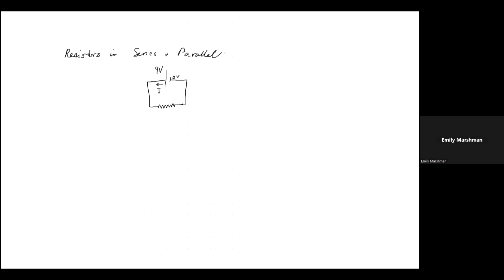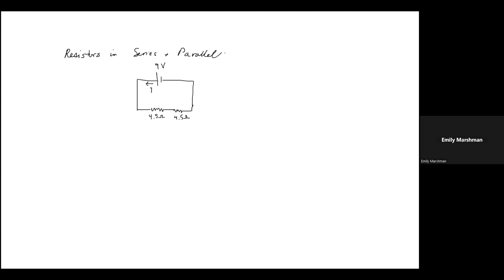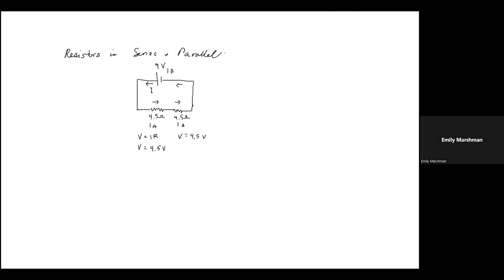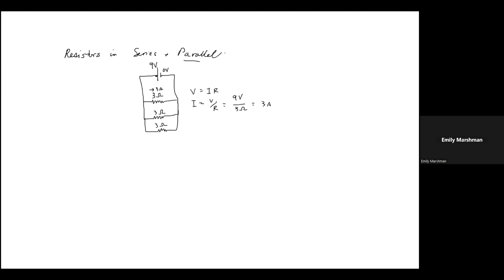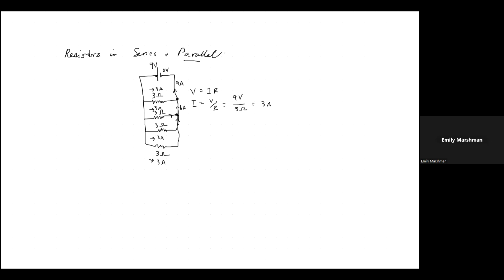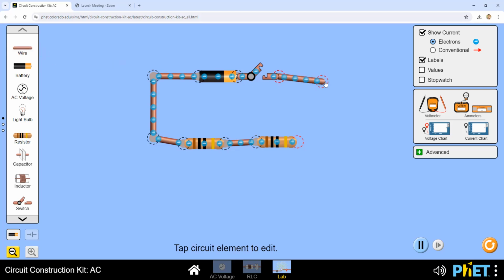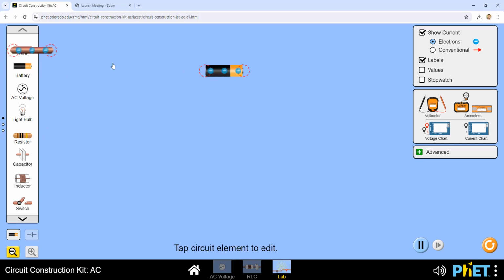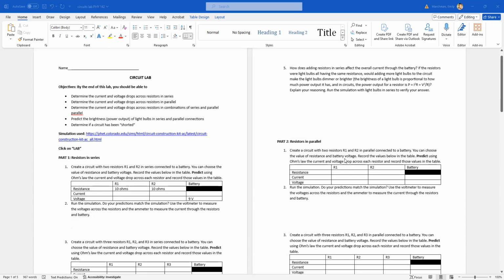Circuits with resistors in series and parallel laboratory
Brief overview of resistors in series and parallel and short circuits and determining the brightness of light bulbs in circuits.